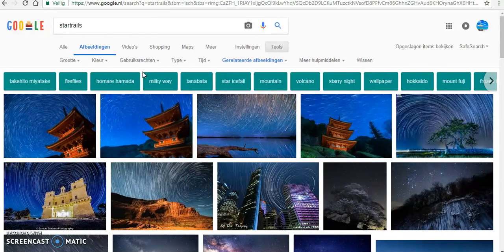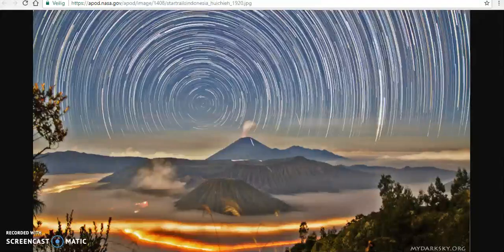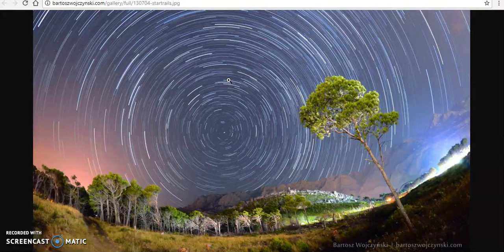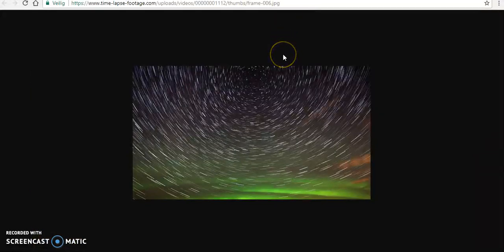flat earth challenge for chris curtis (or any flat or globe earther)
Okay... so... Chris Curtis has been trying to debunk the globe... And he hasn't tried to prove the flat earth... so here is the opportunity for all Flat Earthers to shock everyone around the globe and prove the earth is flat...